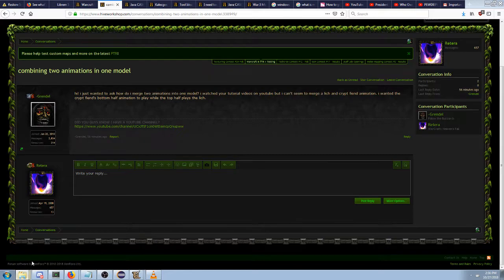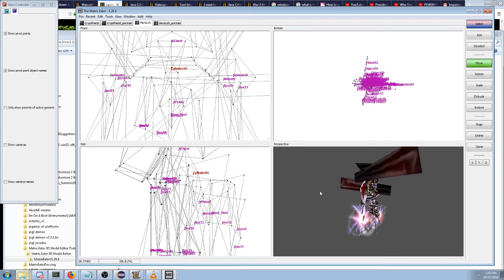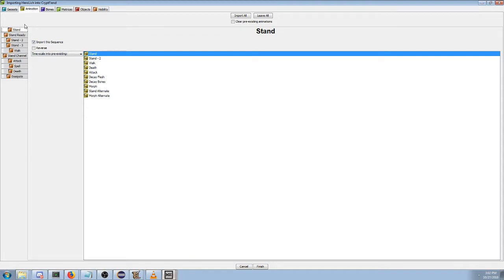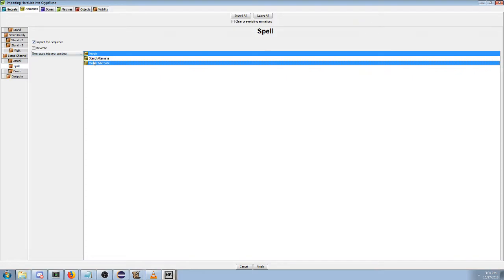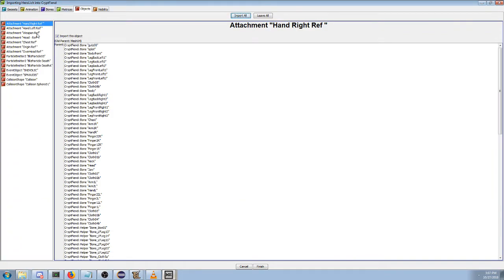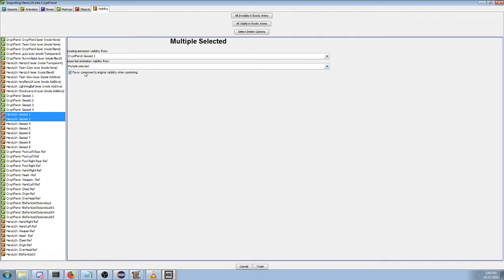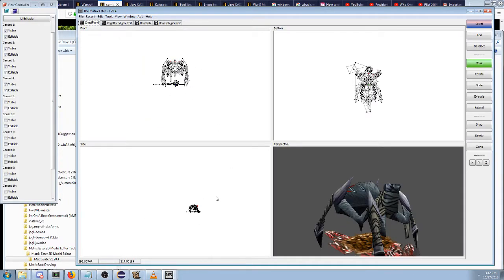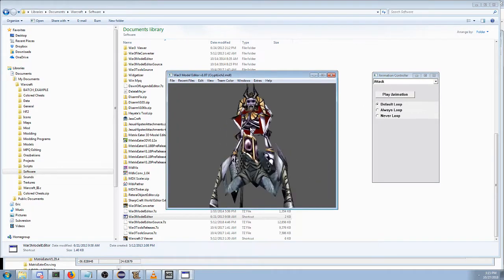-Grendel's Crypt Lich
This is an example of how to splice Warcraft 3 animations.